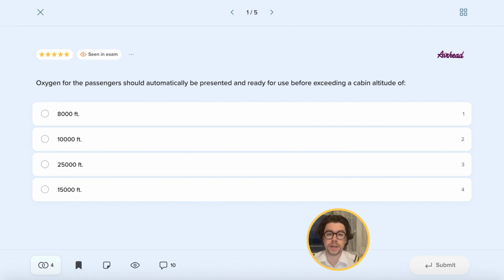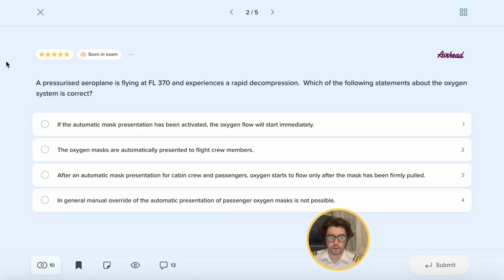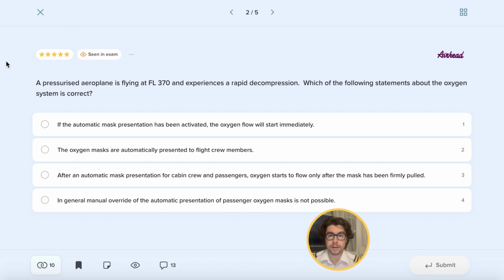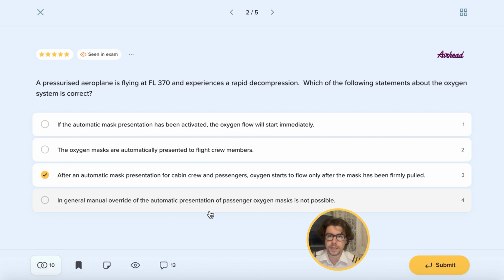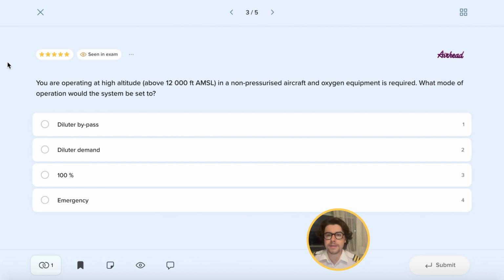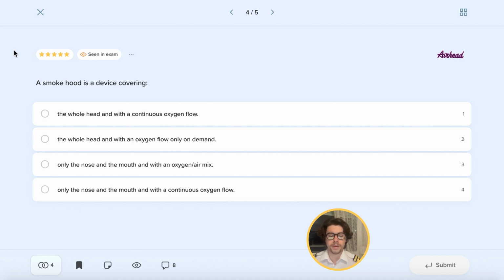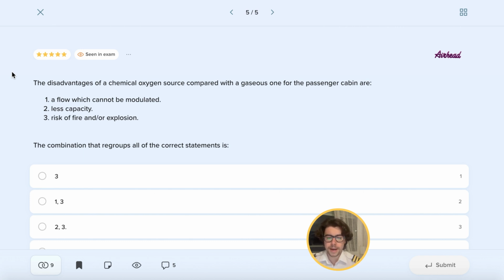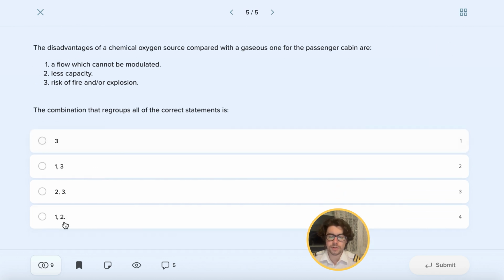5 Latest ATPL Aircraft General Knowledge Exam Questions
Join ATPL pilot Michal as he breaks down five of the latest Aircraft General Knowledge questions from the Airhead ATPL Question Bank, all recently reported in real EASA ATPL exams across multiple authorities.

✈️ This walkthrough focuses on Topic 02113: Oxygen Systems, covering system components, operating principles, and key cockpit indications every pilot should know.

In this session, you’ll explore:
00:00 Introduction
 00:40 / AIR-237358 — When oxygen for passengers must automatically deploy during cabin altitude increase.
 02:30 / AIR-237585 — How the oxygen system functions during a rapid decompression at high altitude (FL370).
 05:23 / AIR-237873 — Which oxygen delivery mode is required in a non-pressurised aircraft above 12,000 ft AMSL.
 07:00 / AIR-238574 — What a smoke hood protects and how it’s used in emergency situations.
 08:08 / AIR-238077 — The main disadvantages of chemical oxygen systems compared with gaseous ones.

📌 Prepare smarter for your ATPL exams with Airhead Question Bank — the most up-to-date source of real ATPL exam questions across all EASA subjects. Study offline anytime and build your confidence for exam day.

Stay ahead with the latest questions explained clearly — straight from real-world pilot exams.